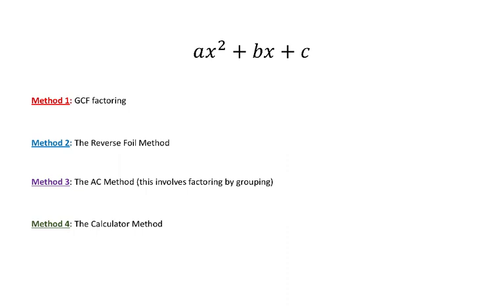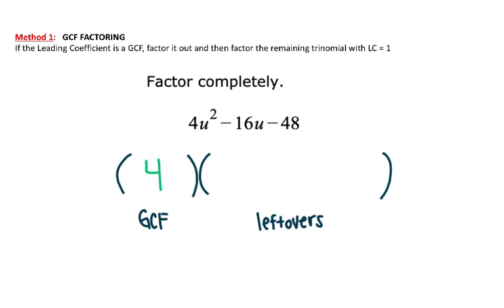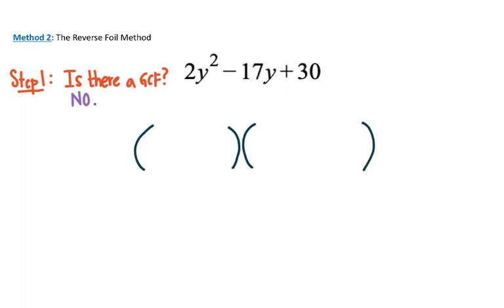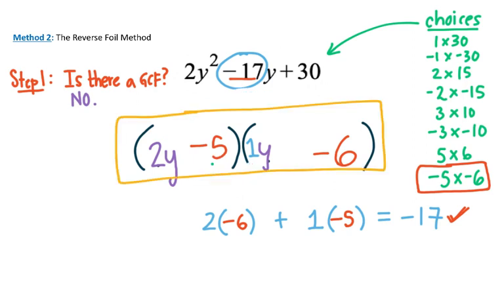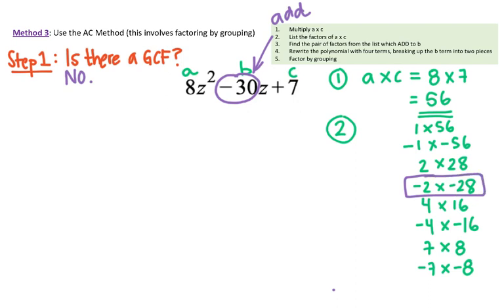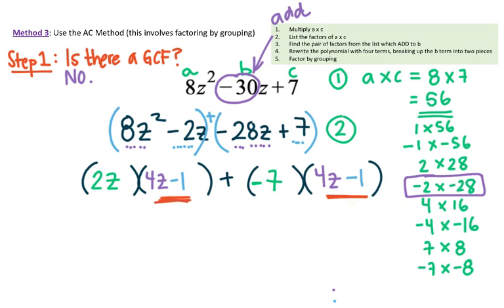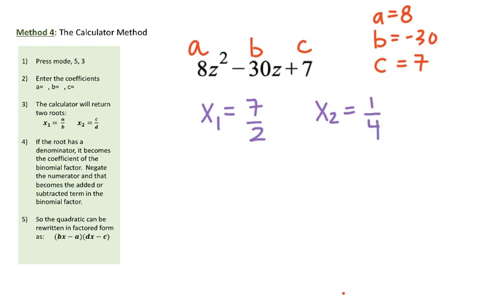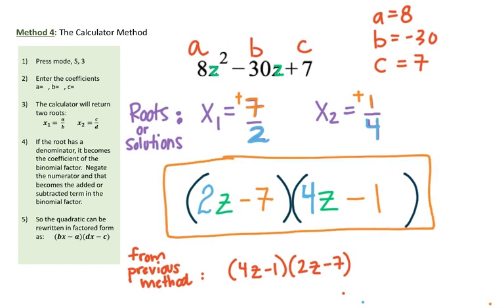Factoring a Trinomial With Leading Coefficient Not Equal to One